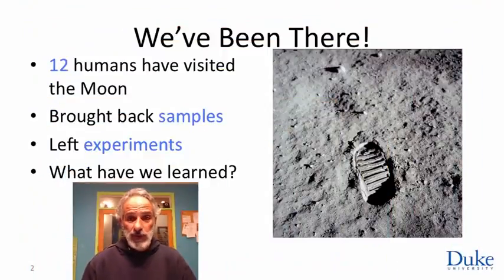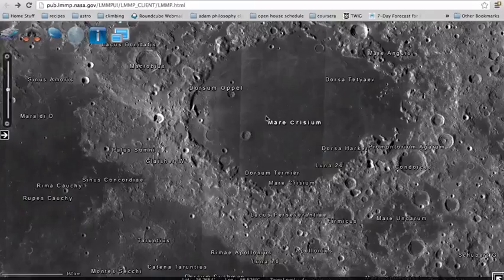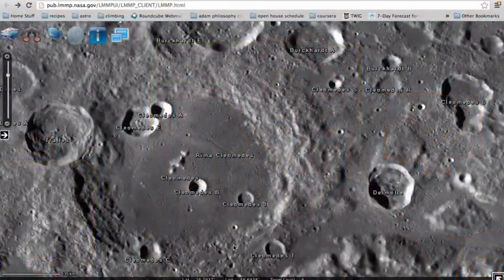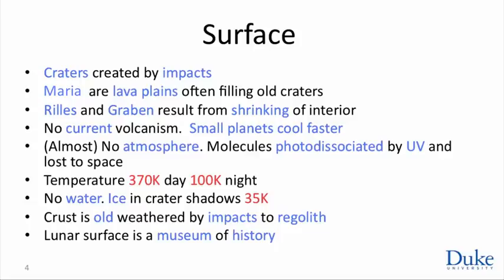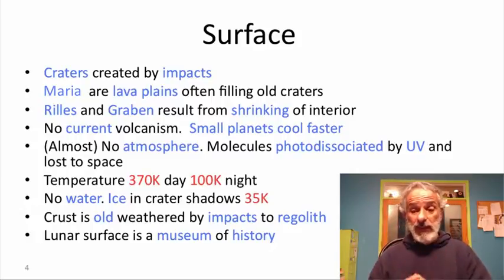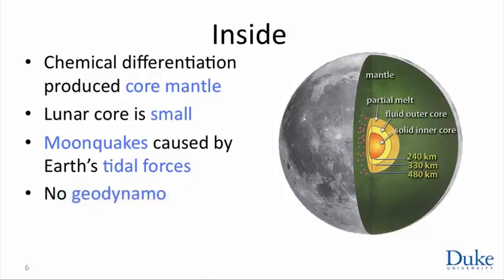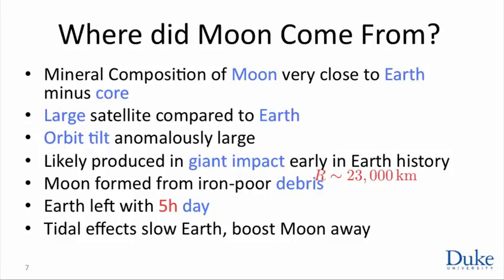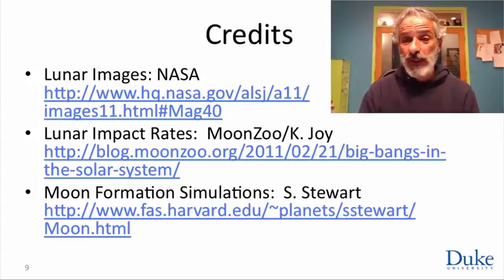4 7 Week 3 7 Our Moon 17 29